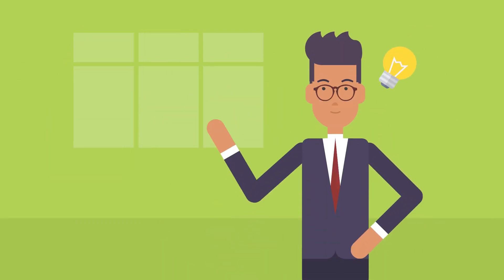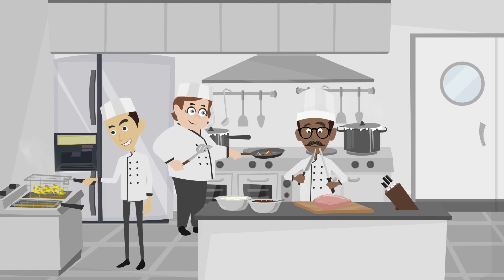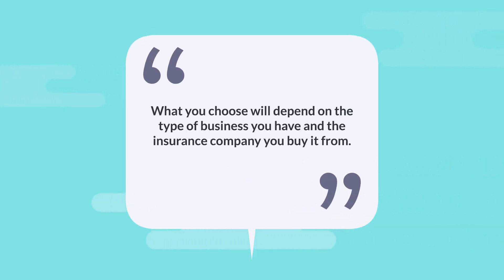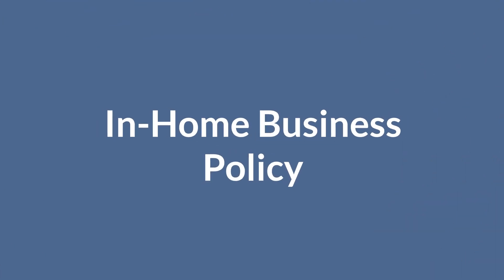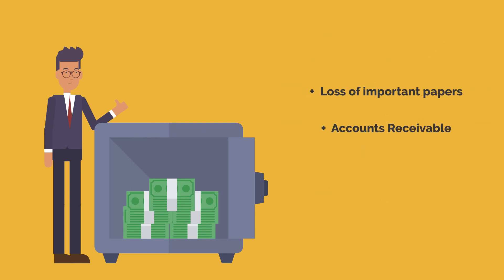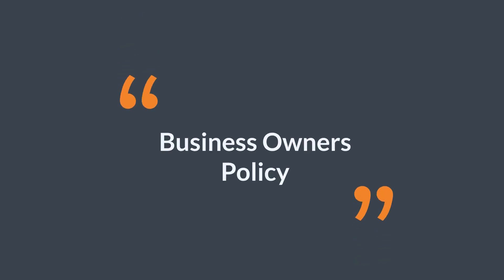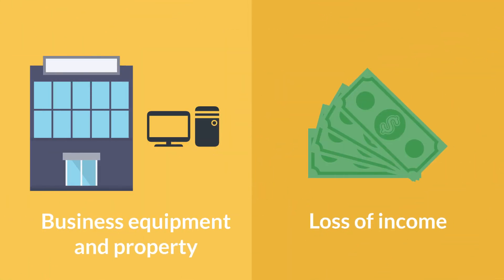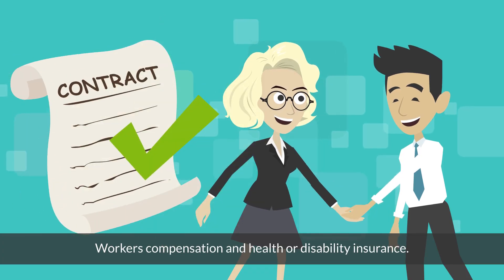What Insurance Do I Need for My Home Business? | Insurance Explained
In this video we explain what insurance do you need for your home business. Enjoy!

📌 On this channel we make short, informative and easy to watch animated videos, to help you learn - basically anything about insurance. Explainer animations help your brain absorb information faster than sleep-inducing books. With each video, we supply the world with more knowledge on a variety of topics related to insurance.